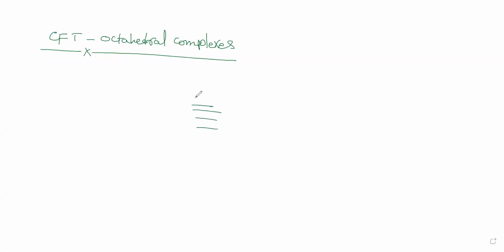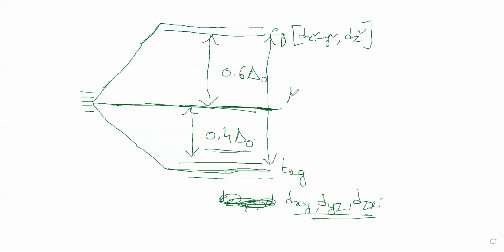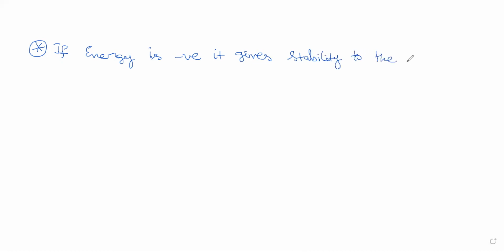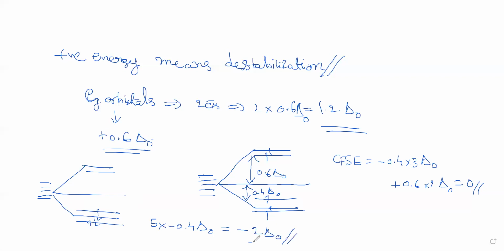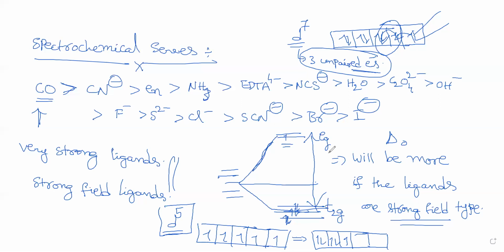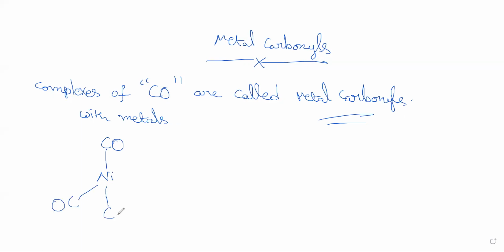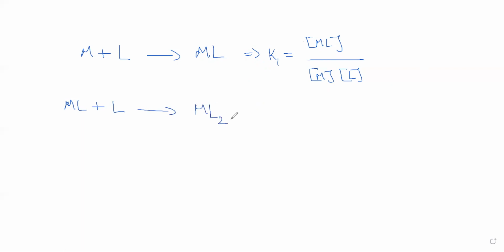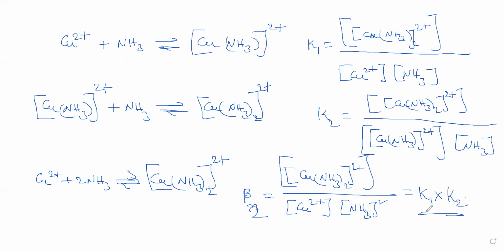Crystal Field Theory -Complexes-01-part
Crystal Field Theory-Complexes-part-01